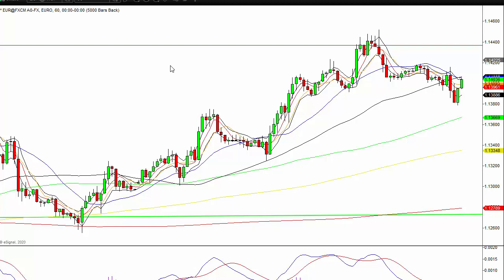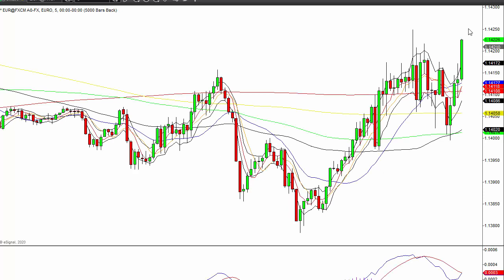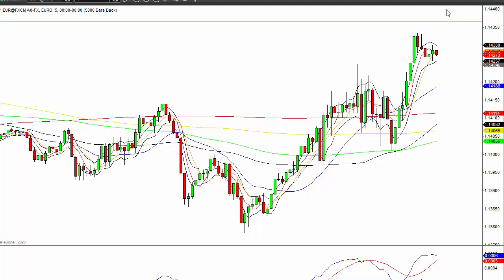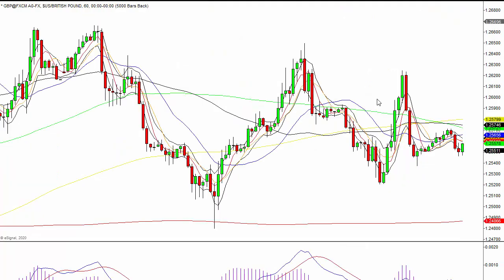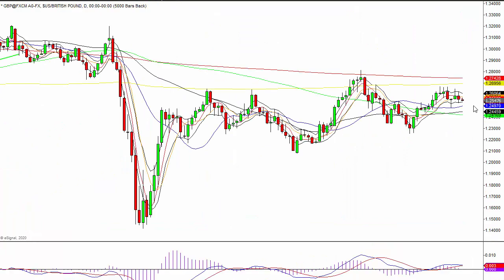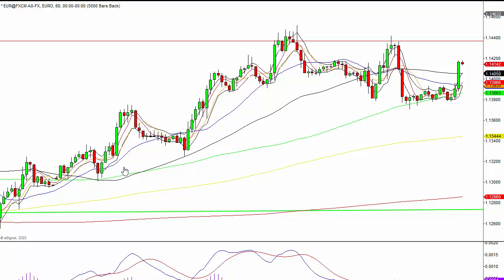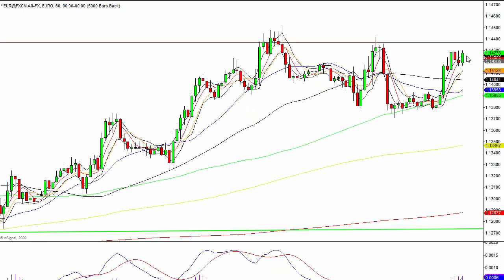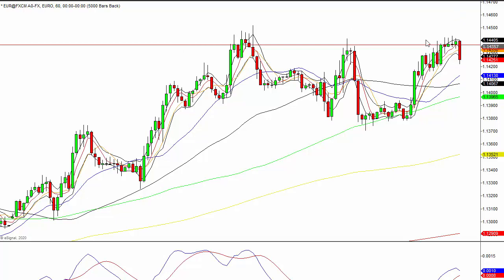Friday's live trading - Building risk reward....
This weeks' live trading video was recorded over Thursday and Friday as I was hoping to get it all done and wrapped on Thursday. The final trade was a good example of building a position as it moved into profit without adding any more risk.